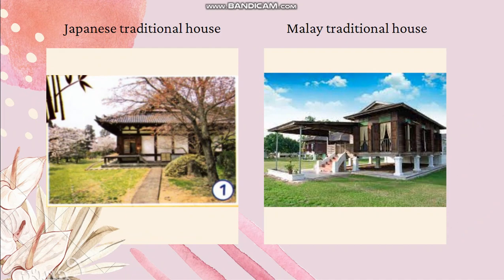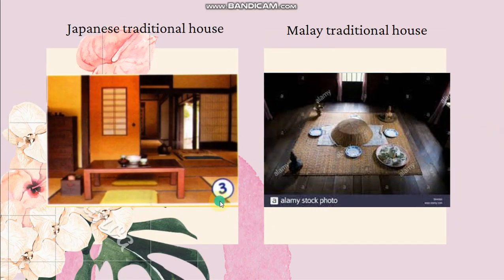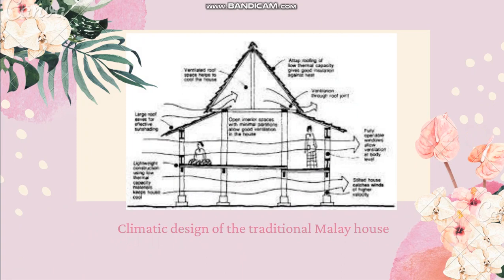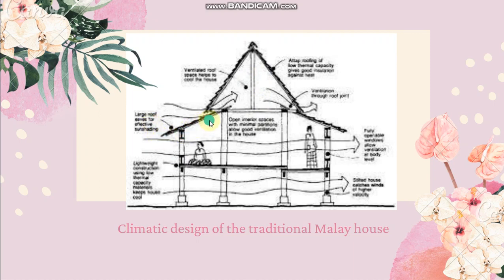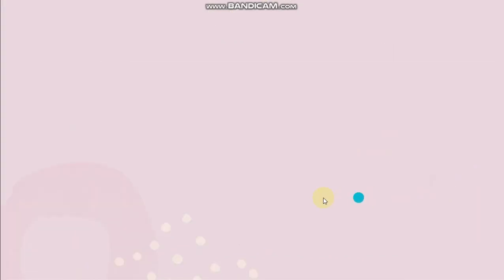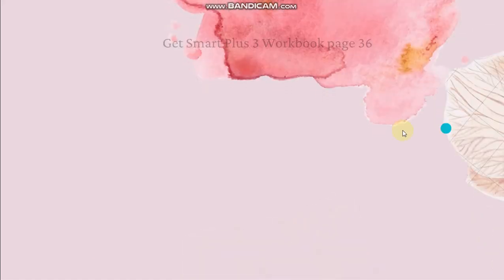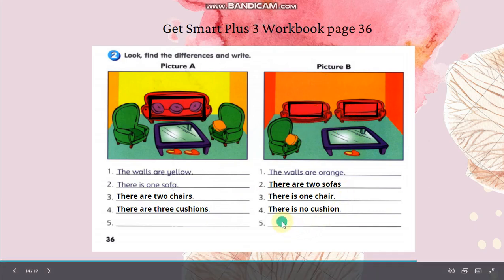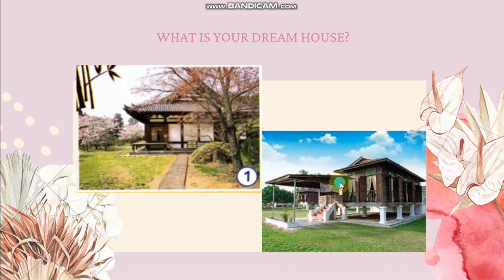ENGLISH YEAR 3 - MODULE 5 ~ MY NEW HOUSE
Writing skills
~ Japanese Traditional House vs Malay Traditional House
~ Climate design of Malay Traditional House
~ GSP3 Workbook page 36